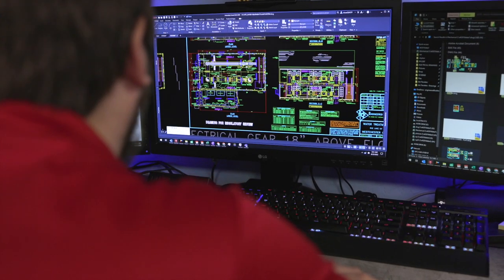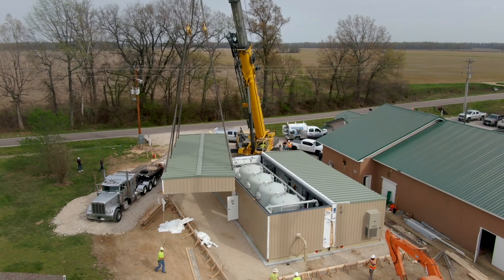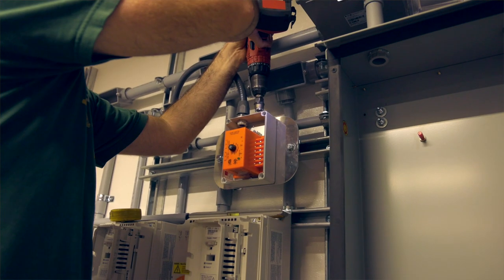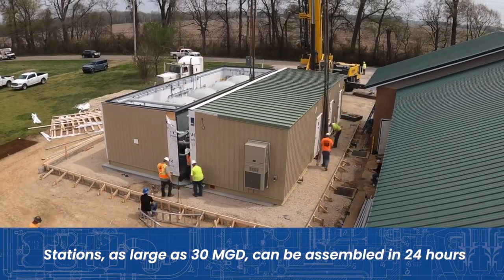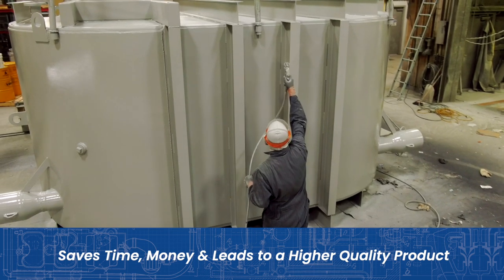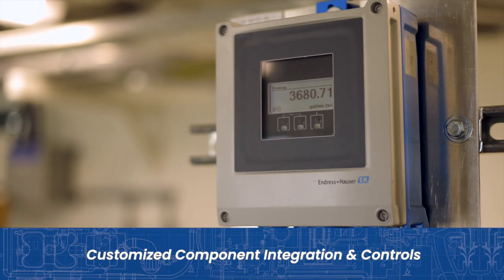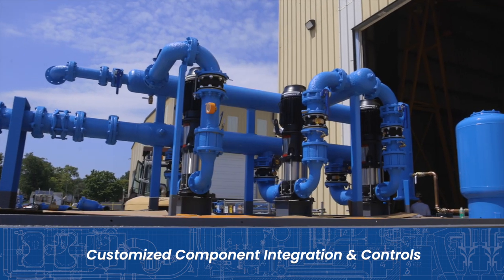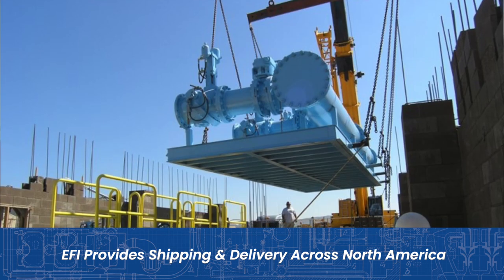Factory Built vs Site Construction: Building Custom Water Pump Stations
EFI Solutions has pioneered a factory built, modular approach to constructing water distribution equiptement that saves time, money and ensures a higher total quality. Water pump stations, booster stations, gas metering stations and water treatment stations can all be assembled right here at out factory in Centralia, IL. When designing a custom water distribution system or station, engineers should consider choosing factory built over build in place when time, money & quality are important. Visit efi-solutions.com for more information.